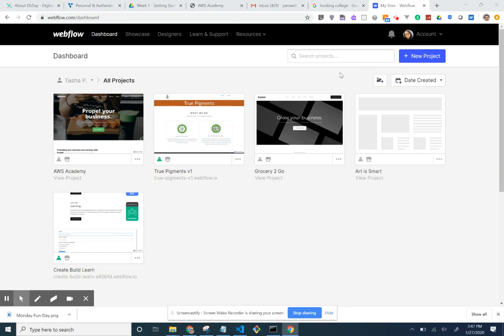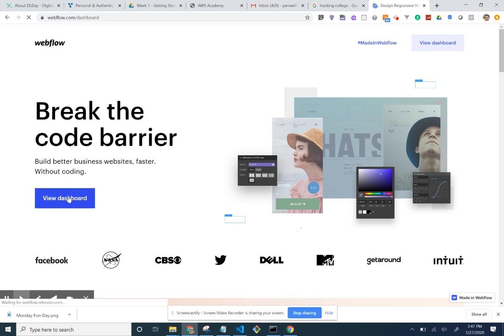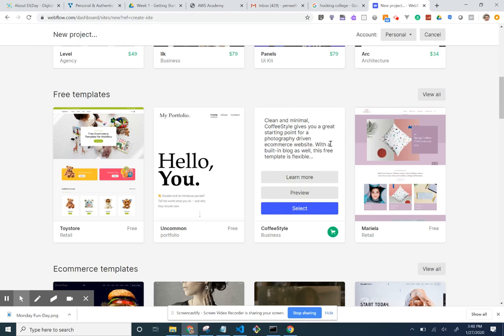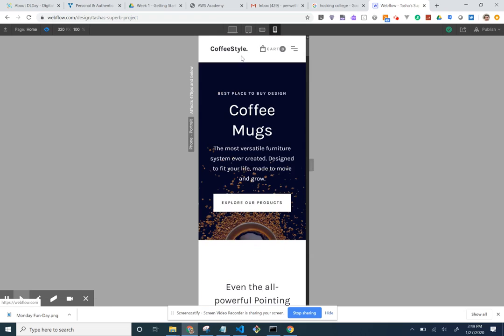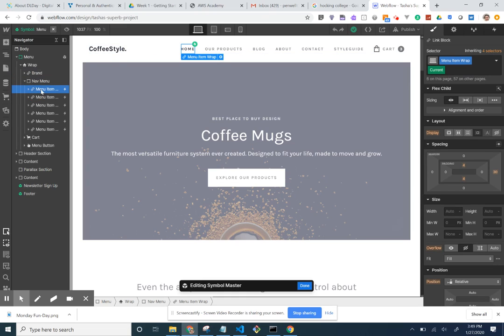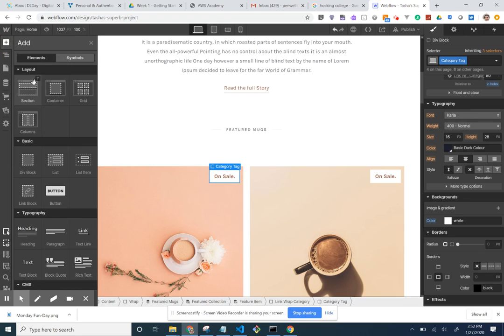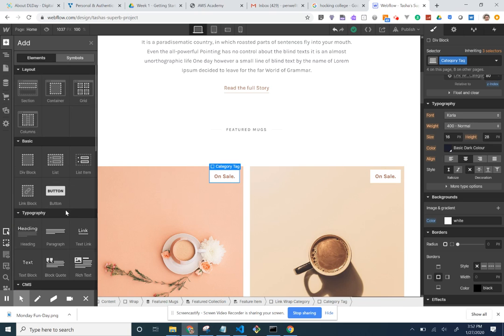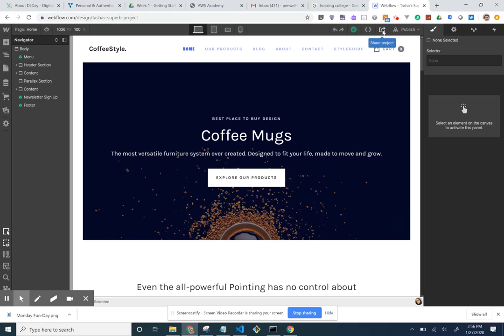Webflow for Web Dev High School Workshop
Here I do a quick over view of Webflow and how I can make this the focus when doing web development workshops at high schools.